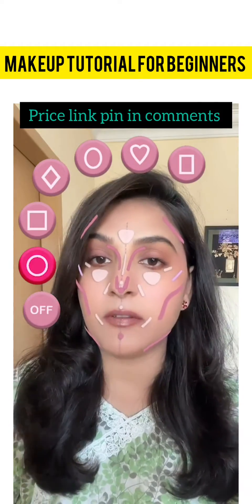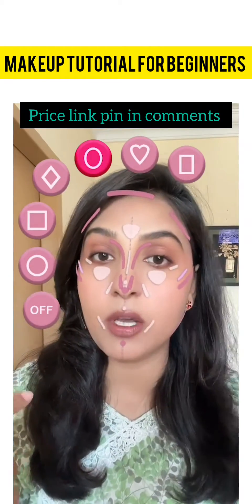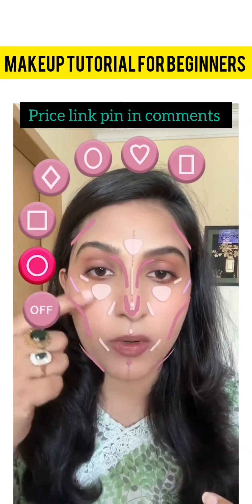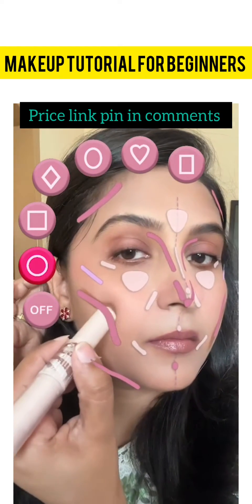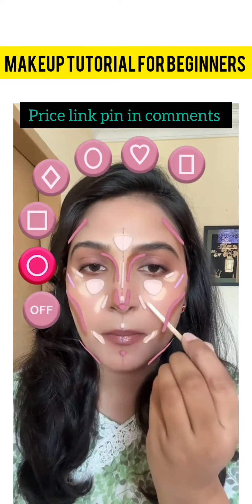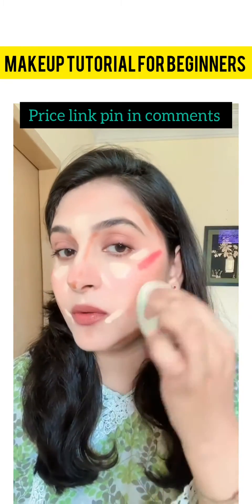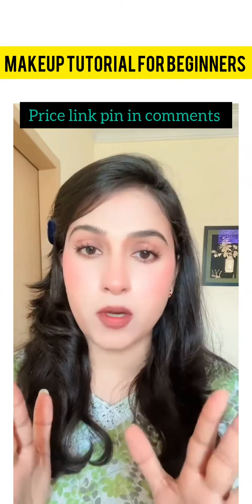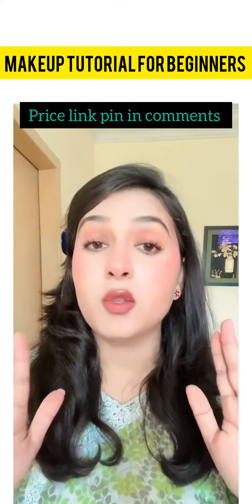makeup tutorial,makeup tutorial for beginners | makeup tutorial for black women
Some of the links in this video affiliate links, which means that if you click on them and make a purchase, I may receive a small commission at no extra cost to you. Thank you for supporting my channel."